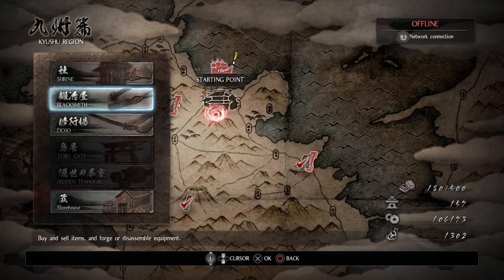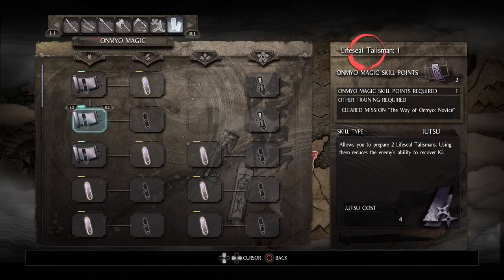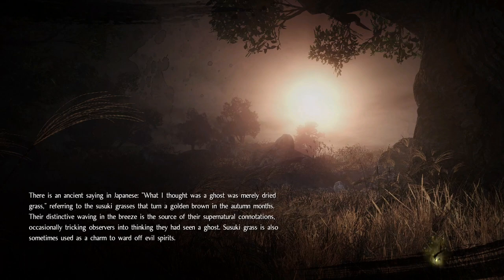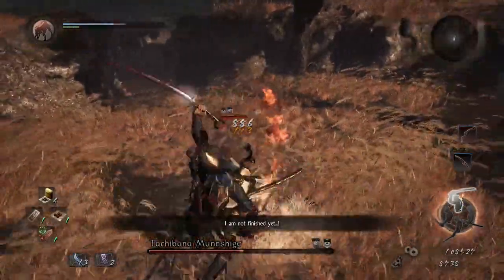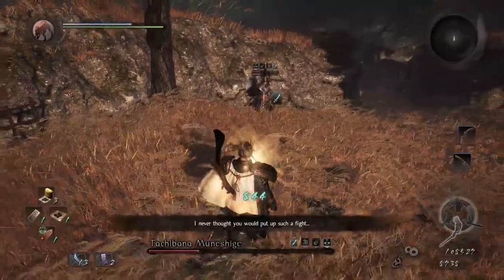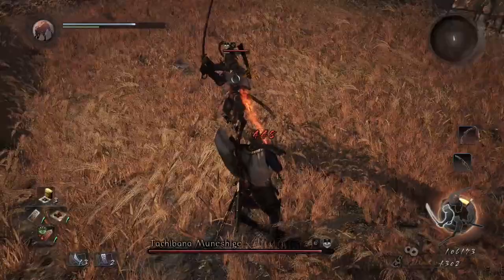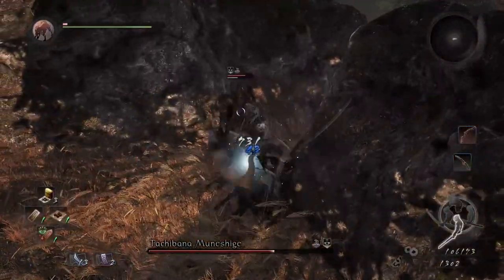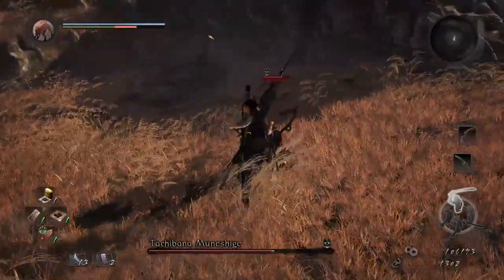Nioh Tip: Tachibana Muneshige made easier!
An easier method for taking him out if you are like me and struggling. A great place to farm before heading off to the next region!